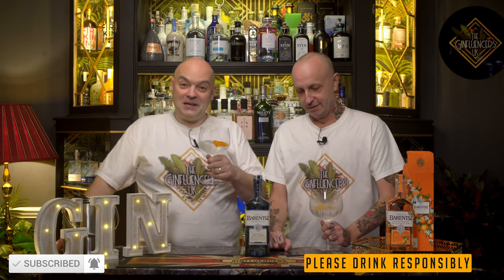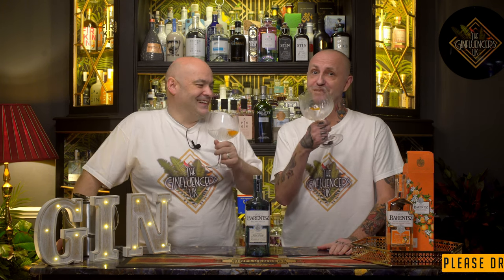Willem Barentsz Handcrafted Gin Review | The Ginfluencers UK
Today we will be tasting and reviewing Willem Barentsz Handcrafted Gin.
Cheers.